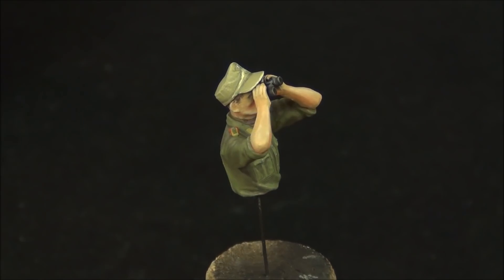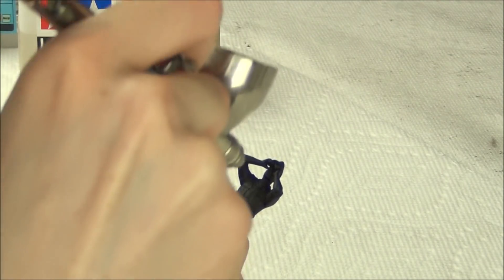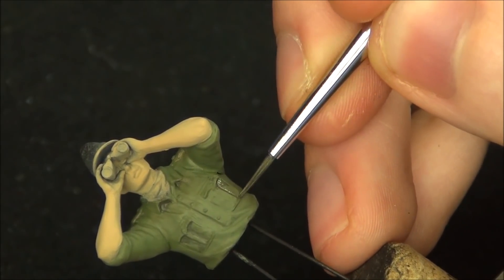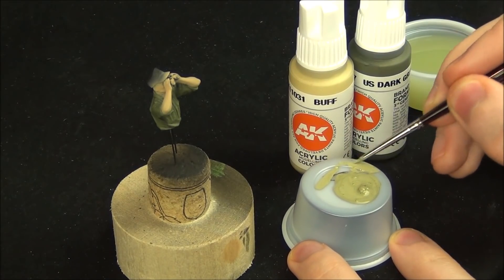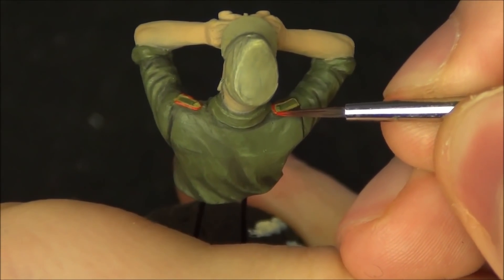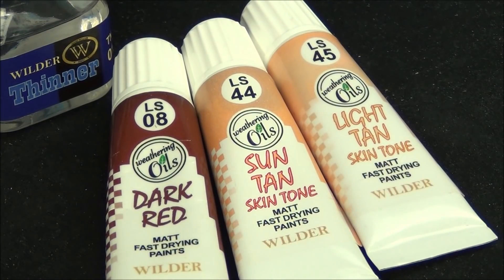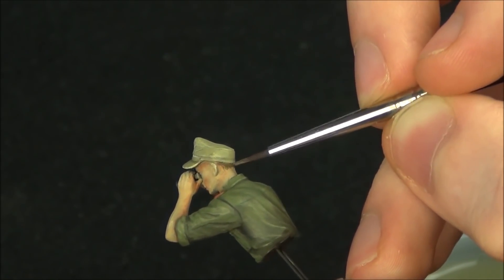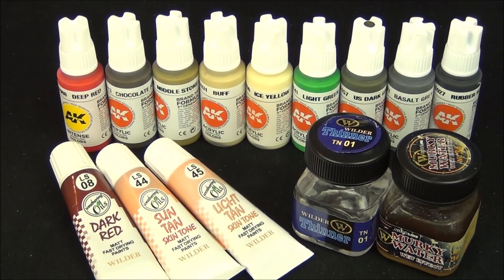DAK Panzer Commander - 1/35 Figure Painting Tutorial (...after a four year absence...)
After a 4 year absence I am painting a figure once again!  We will look at brush painting clothing with AK 3rd Generation Acrylics and shading flesh with some oil paints.

Nothing too special but maybe some of you can learn something new today.  I will be painting more figures soon.